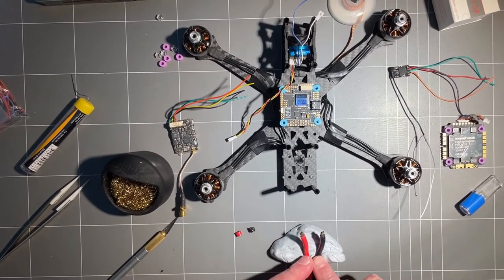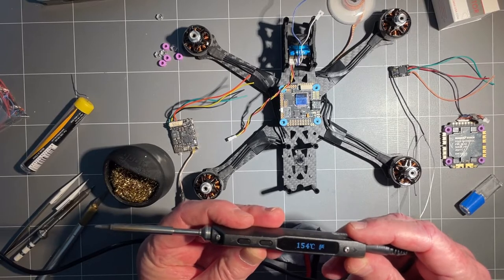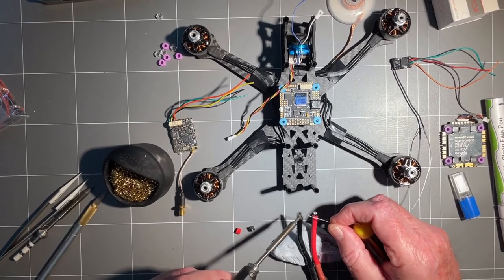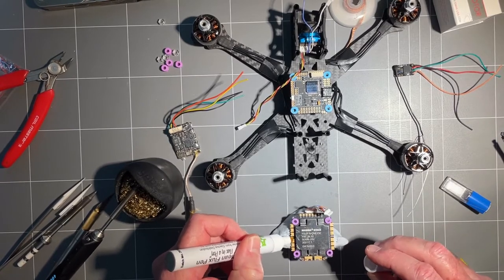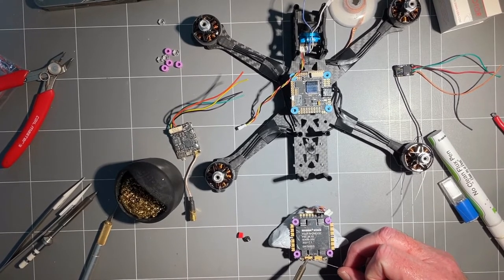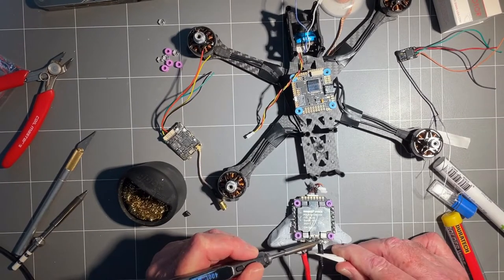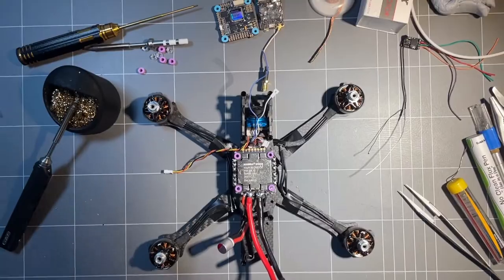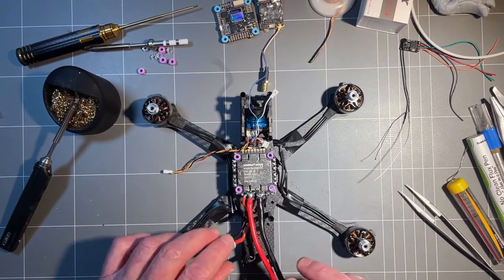Connecting the Parts (Part 3) - ESC Wiring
In this lesson you will learn:

How to Prepare the ESC – (by Soldering the motor pads and battery Pads)
How to Solder XT60 pigtail wires to ESC battery pads
How to Solder the motor wires to the ESC